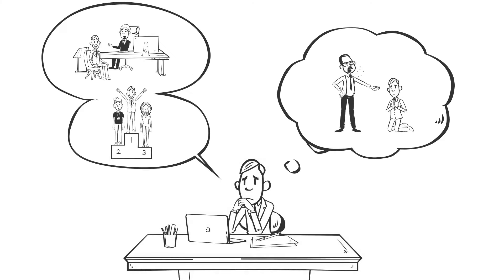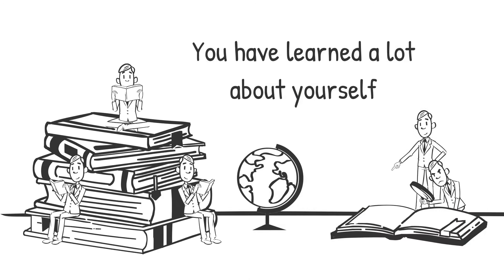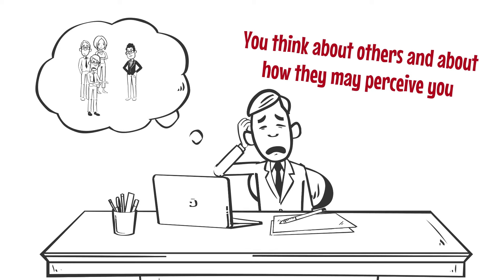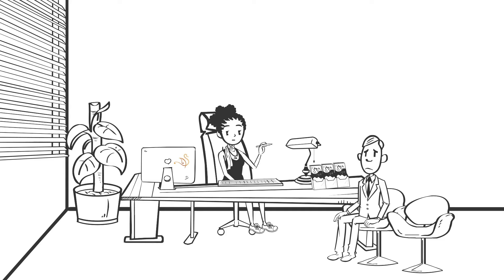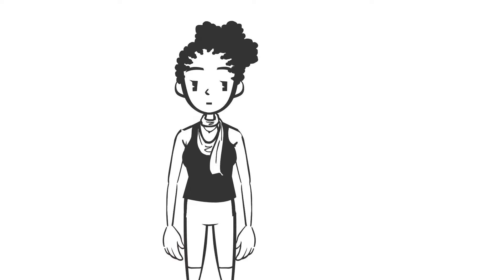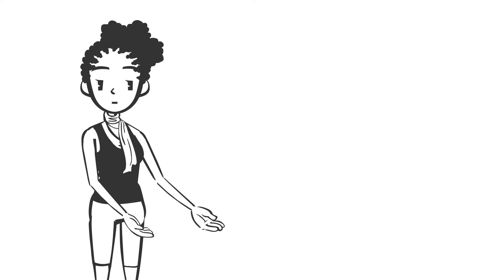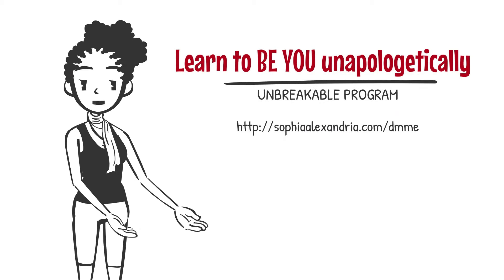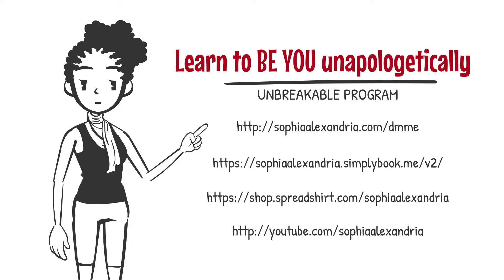Learn To Be You